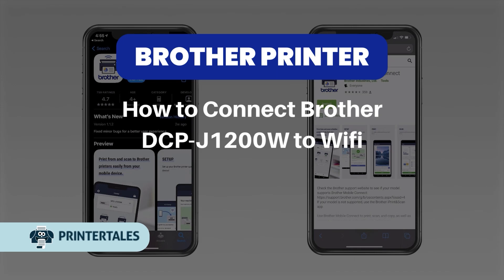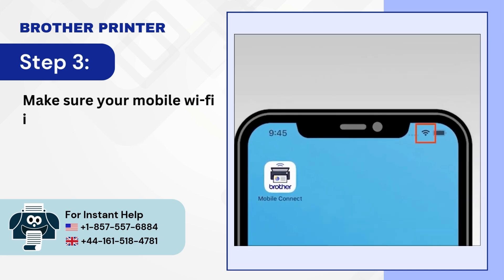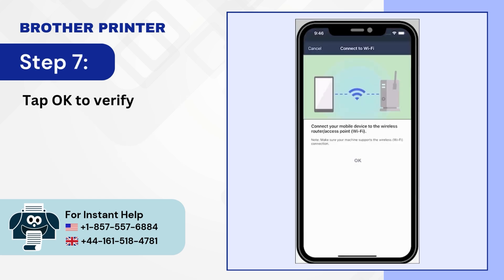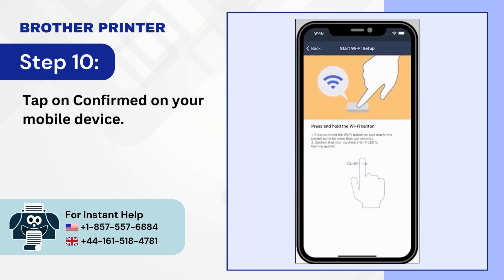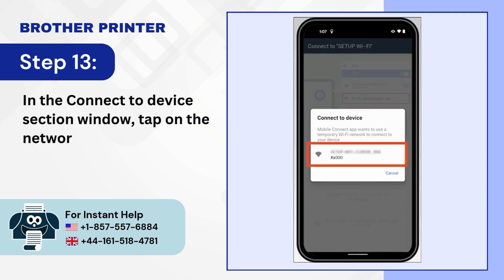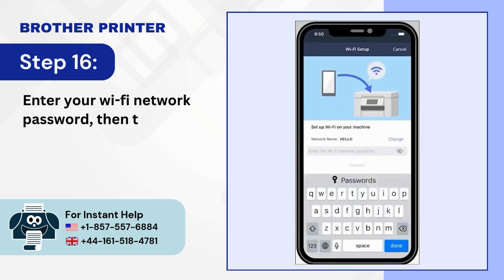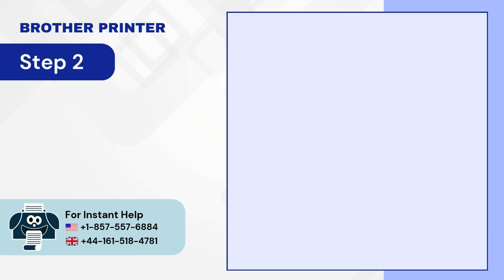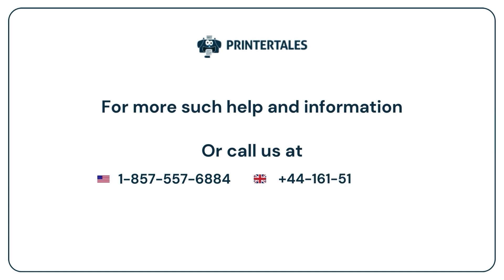How to Connect Brother DCP-J1200W Inkjet Printer to WiFi?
Explore the method to connect the Brother DCP-J1200W to Wi-Fi. If you face any trouble during the process, check the Wi-Fi signals, ensure you enter the correct network key (password) and install the latest printer software.

Why Connecting Brother DCP-J1200W to Wi-Fi?

Connecting your Brother DCP-J1200W to Wi-Fi is a simple process. Once connected, you can print wirelessly from your mobile phone or laptop, offering the convenience of printing from anywhere within the network.
Wireless connectivity offers remarkable convenience and increases your productivity, enabling you to print, scan, and copy in no time. With no need for cables, it's a perfect fit for small offices or homes, allowing you to work without limitations.

How to Connect Brother DCP-J1200W to Wi-Fi

Step 1 to Step 20 (0:00:09 - 0:02:19)

Watch the video to the end to learn how to connect Brother DCP-J1200W to Wi-Fi.